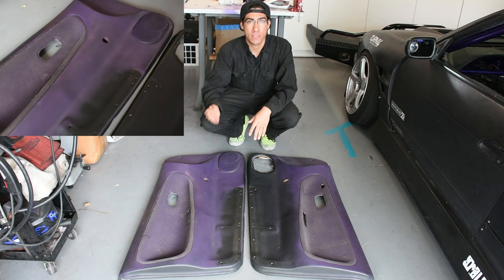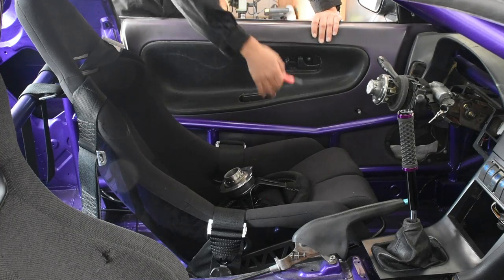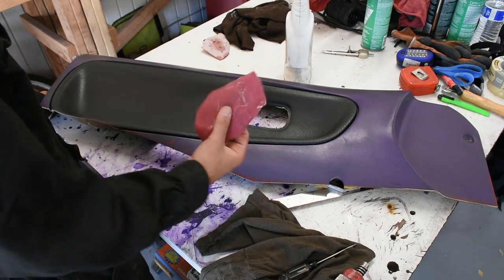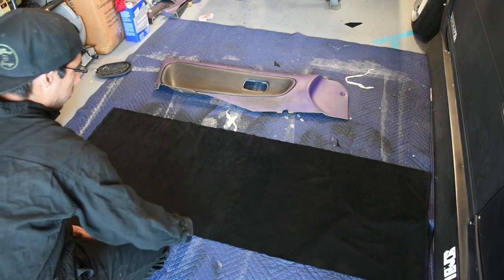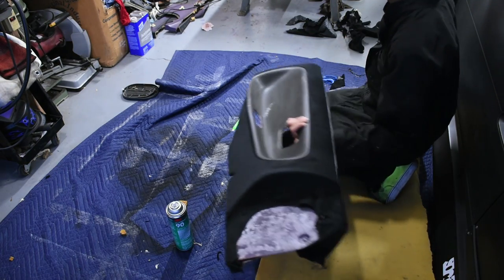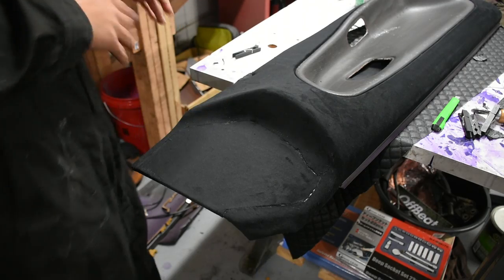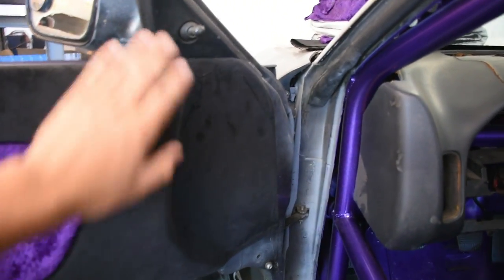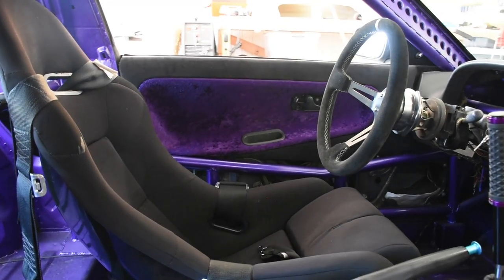Making Some P.I.M.P. Door Panels! - How to Trim and Wrap Your Door Panels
3M 90 Spray Adhesive
DAP Top and Trim Contact Adhesive
DAP Contact Cement
Window Screen Rolling Tool

Fabric used:
Polyester Velour
Crushed Velvet

Hope that video helps some of you guys out! :)